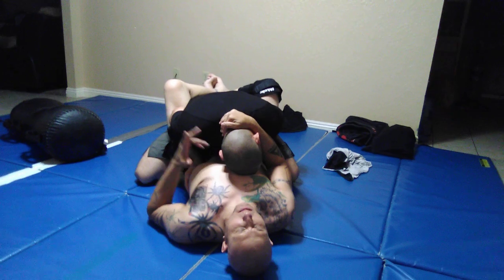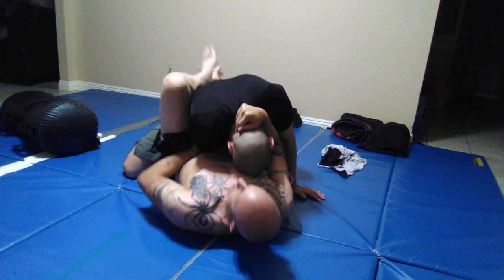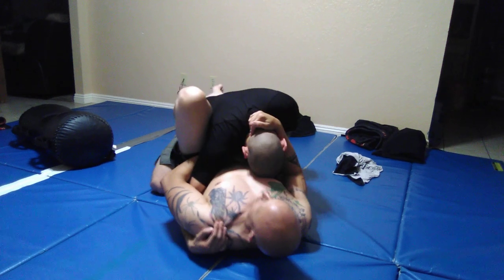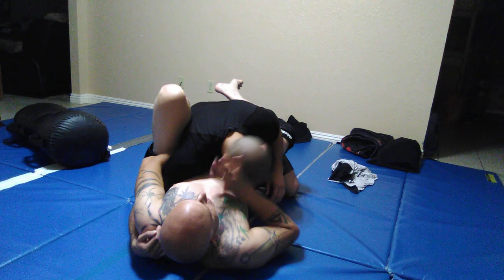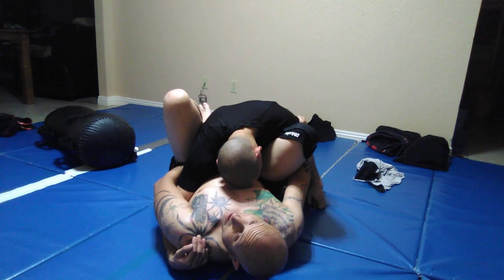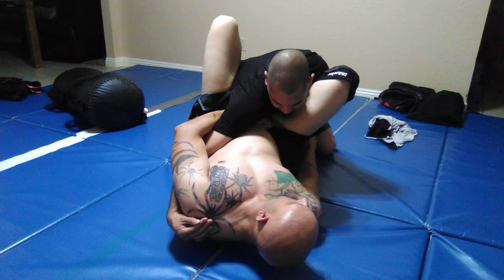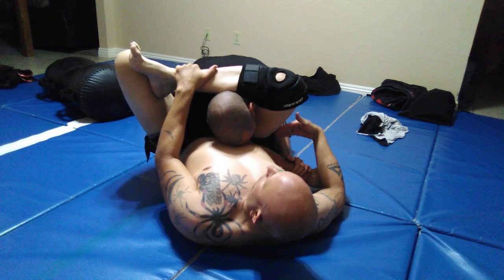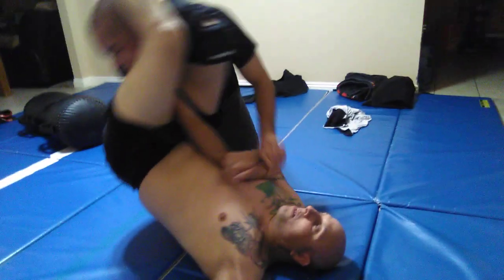Josh the Lion presents a path to 2 submissions.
Triangle  choke and armbar.